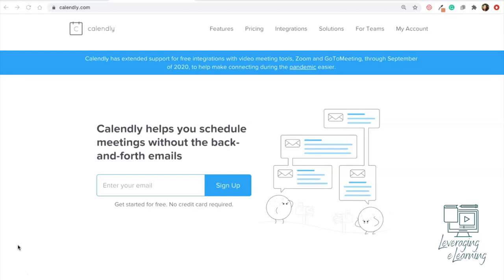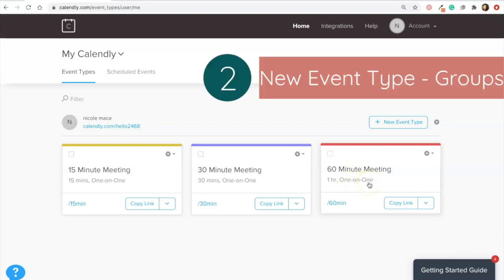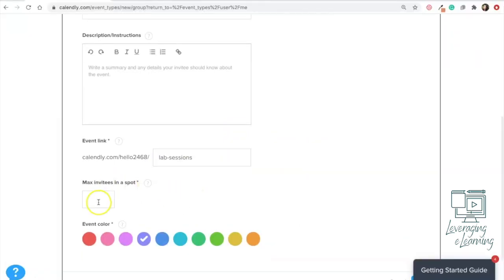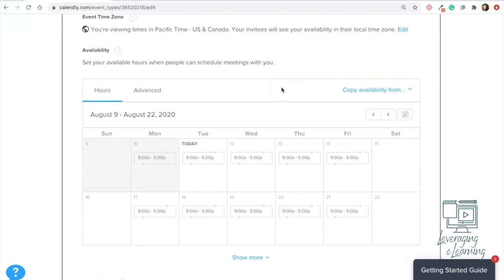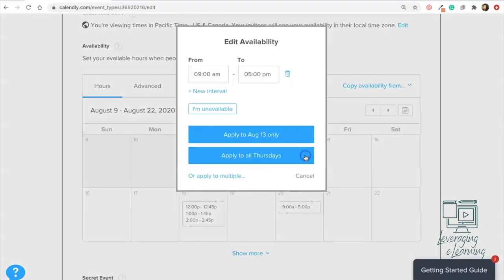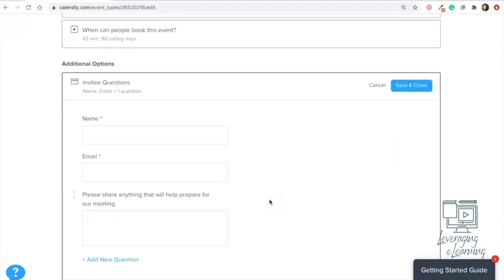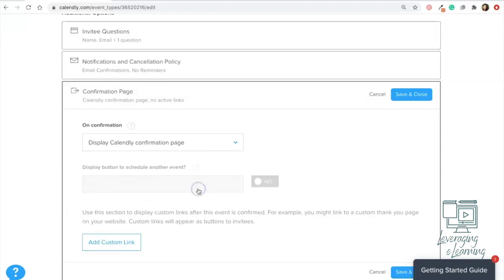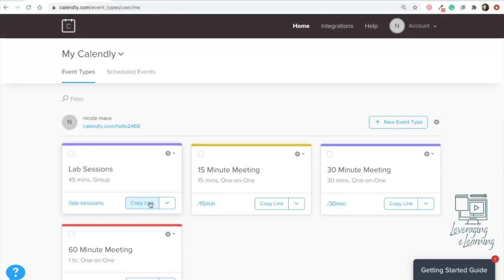Schedule Group Meeting w/Limited Seats - Calendly Tutorial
Leveraging eLearning - Step-by-Step Tutorial using the vitural scheduling tool, Calendly. Create easy to schedule events for students in 5 steps.